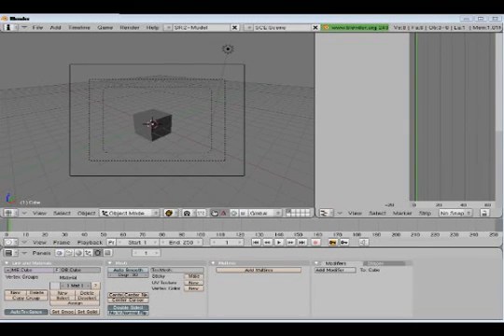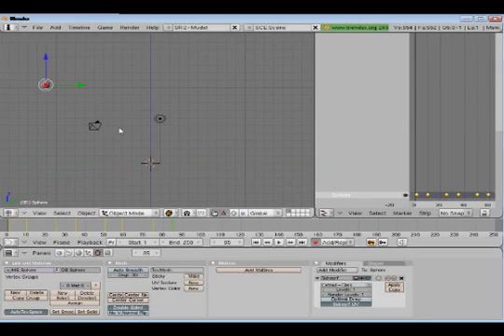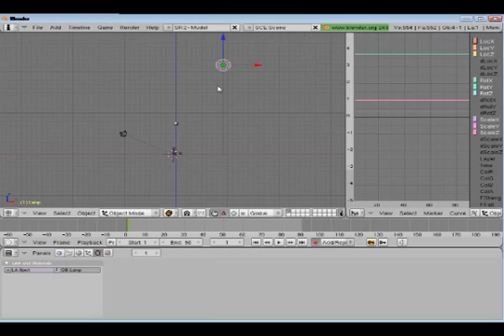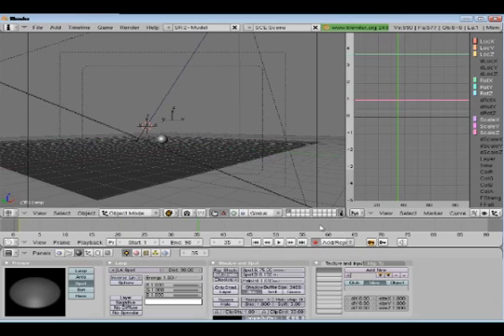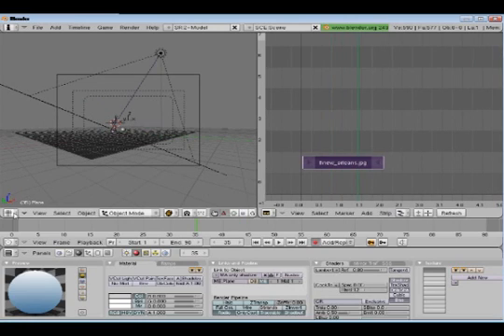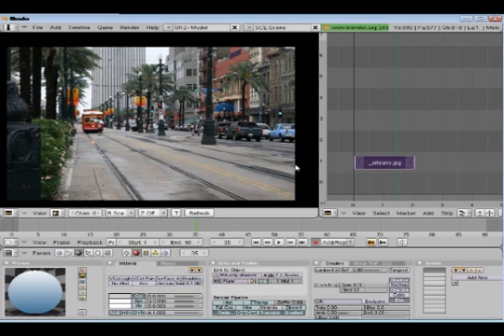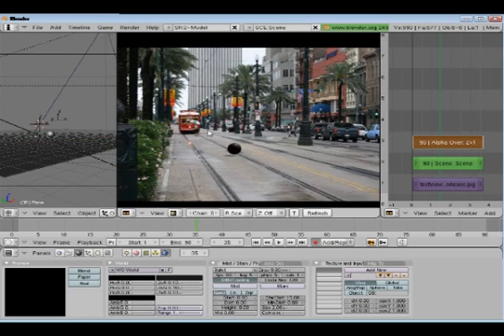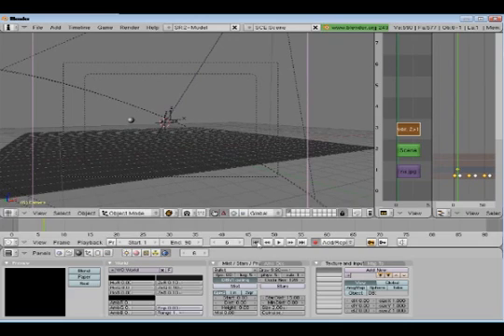Blender Tutorial: Video Sequence Editor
Here's a tutorial on how to add live footage to your blender scene